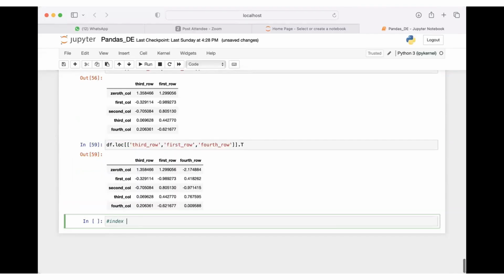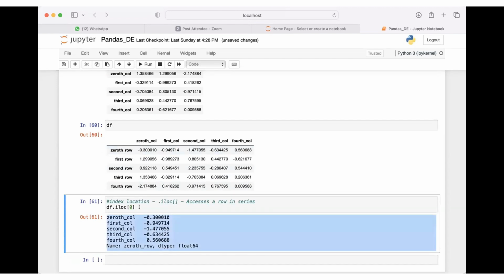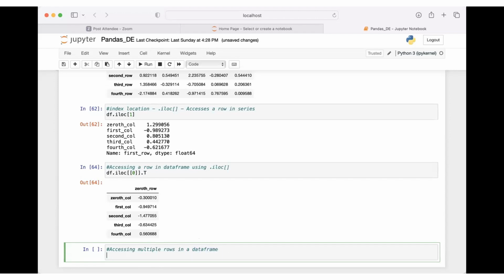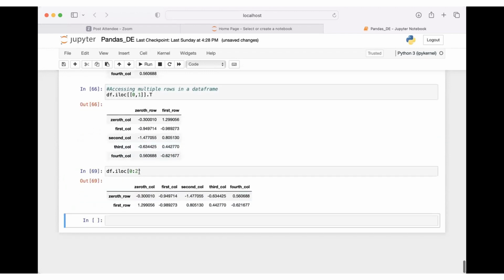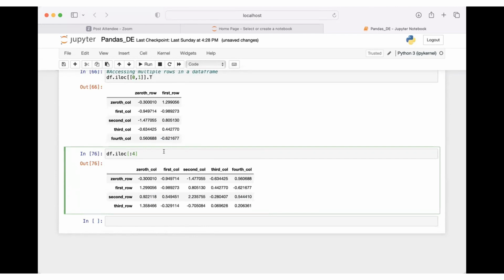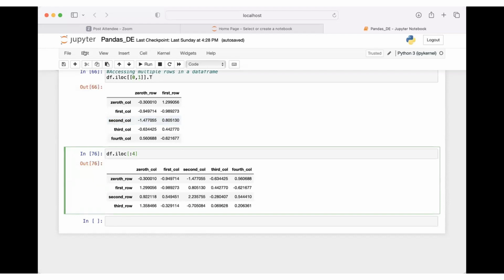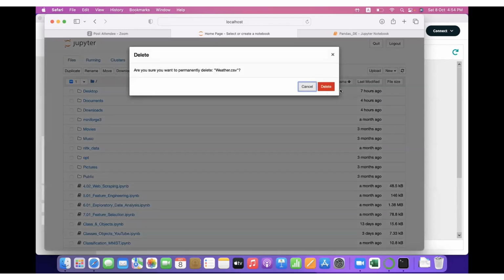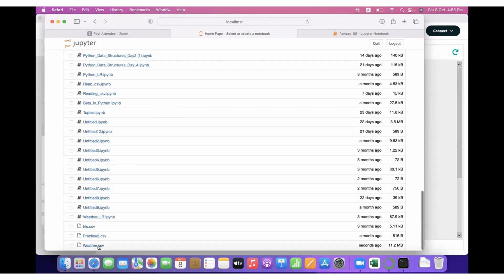24.iloc | Data Frame | DataEinstein Tech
In a Pandas DataFrame, iloc is a method that is used to retrieve rows and columns by integer location.